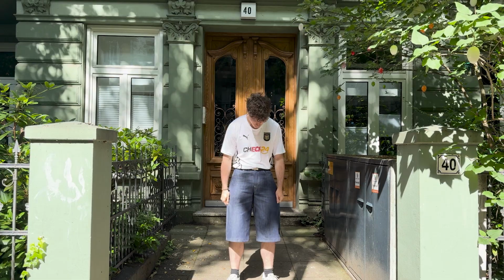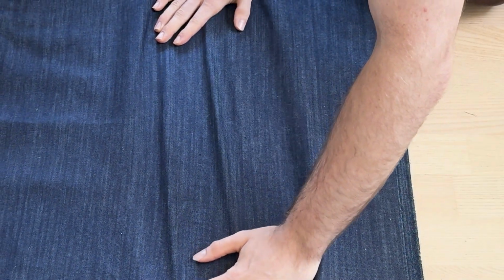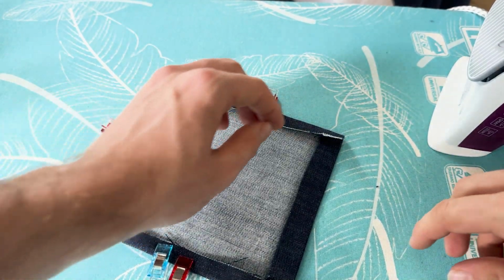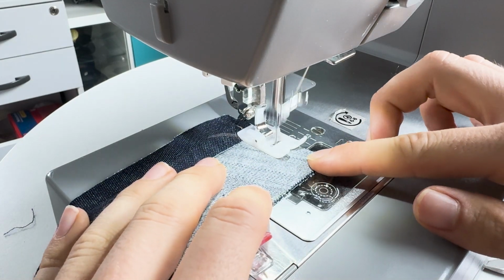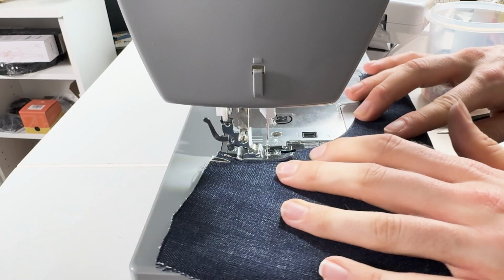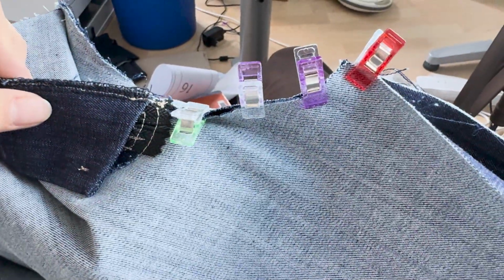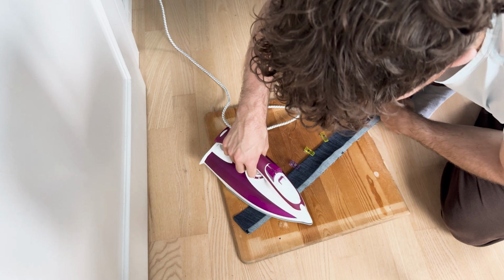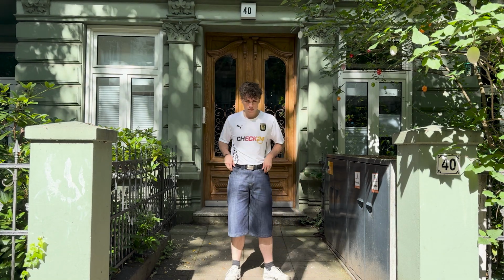How to sew Jorts | Denim baggy y2k Jorts sewing tutorial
It's been asked for a lot and here it is at last: my first sewing tutorial. In this video we sew a wonderful jorts. Have fun watching and sewing it yourself!

My equipment:
Power Sitch Pro Sewing Machine
Sewing Machine Singer HD6335
Overlock Juki
1. Tailor's Scissors
2. Tailor's Scissors
Thread Snips
Sewing Clips
Measuring Tape
14cm Zipper
Zippers for Jackets
Schmetz Sewing Needles
Jeans Buttons
Stuffing Material